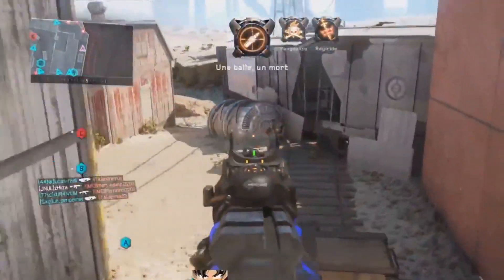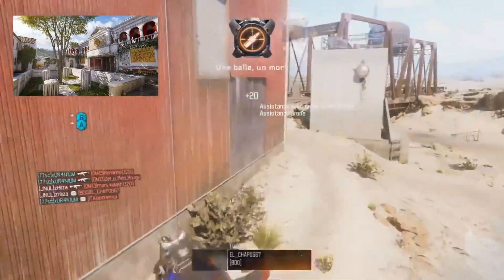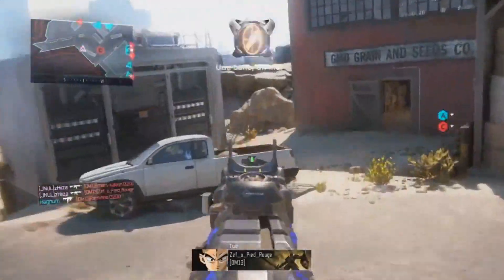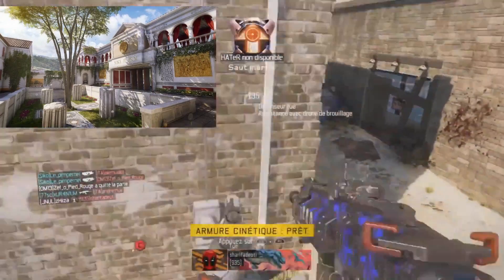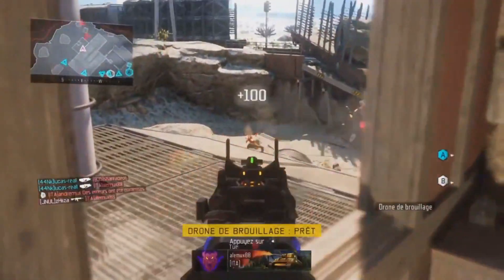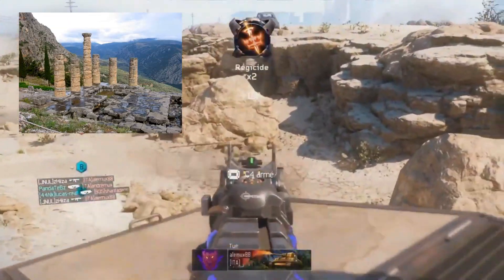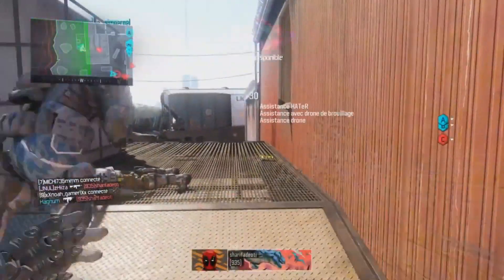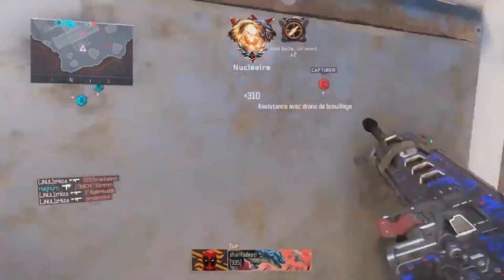RAID FAIT SON RETOUR SUR BLACK OPS 3 INFO DL3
✪ Lache déja un gros like pour le travail fourni poto. ✪

On vous propose une grosse annonce le retour de la map Raid dans le DLC 3

⇨Personne associé à la vidéo.

✪ Informations ✪

En partenariat avec CRAZY TIGER :
⇨facebook : CRAZY TIGER Energy DRINK

⇨Twitter Officiel H3ZK Clan